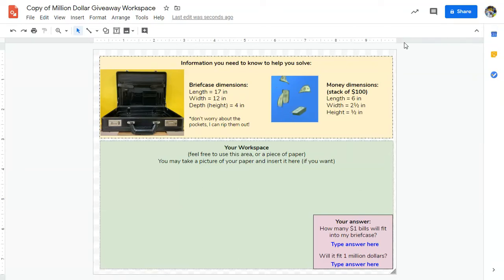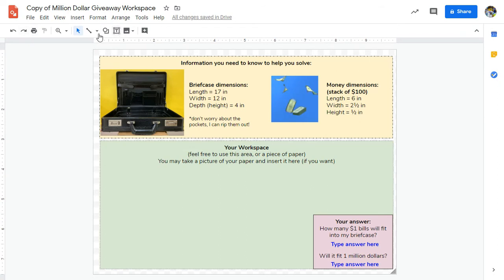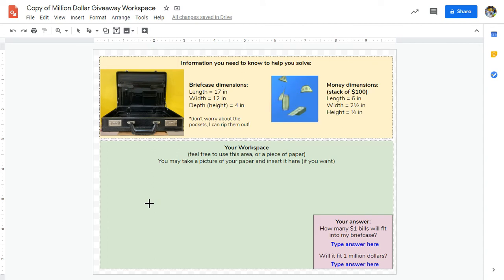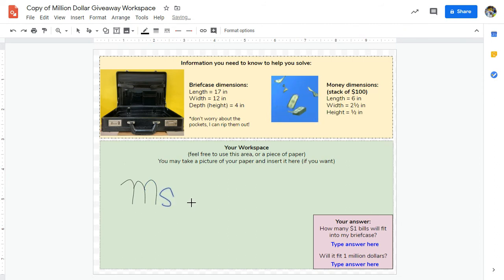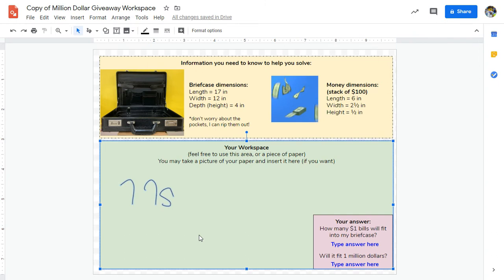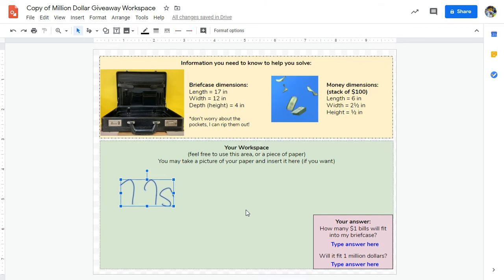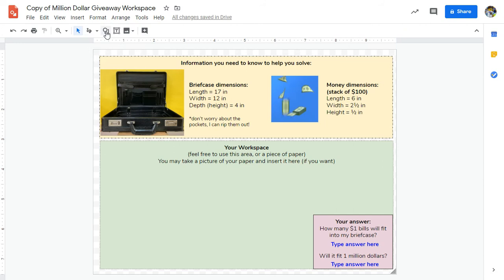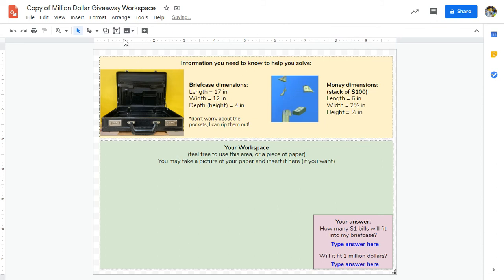How to use Google Drawings